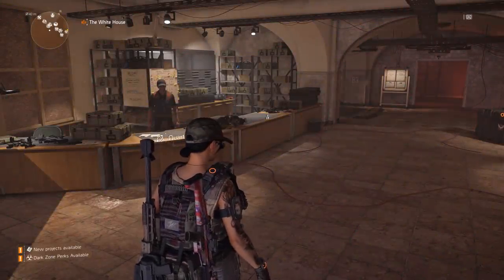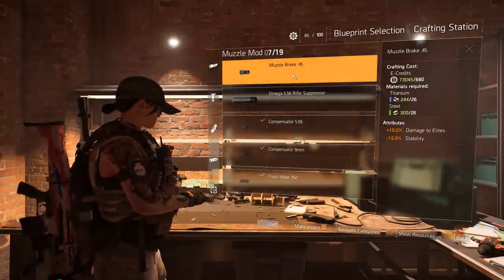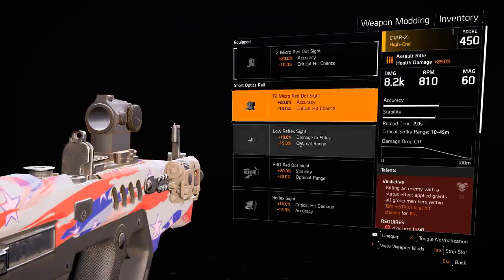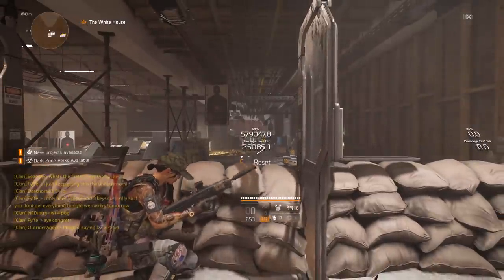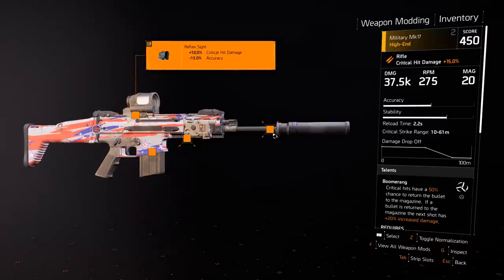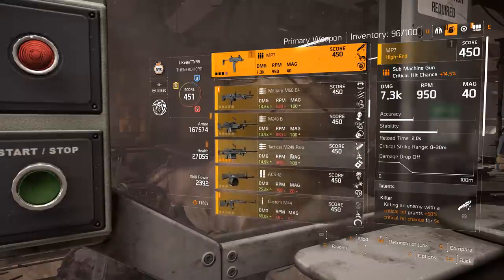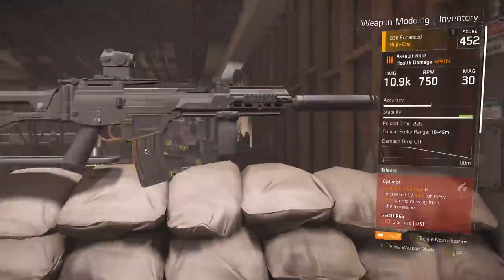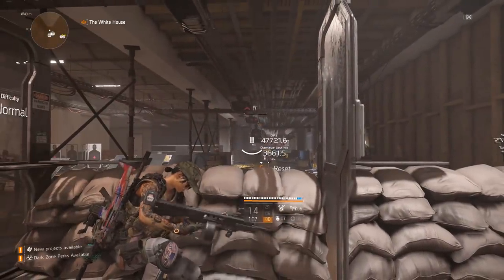What Attachments to Use? (The Division 2)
What Attachments to Use? (The Division 2) by LiKe BuTTeR
More information on The Division 2 below!

What Attachments to Use? (The Division 2) - In this Division 2 video, I go over what I think about when trying to pick out attachments for certain guns. This also explains what each stat means. If you have any questions be sure to let me know!

Pre-order The Division 2 Now and support me!

PREVIOUS VIDEOS! -

CONNECT! -

The End Game (The Division 2) by LiKe BuTTeR